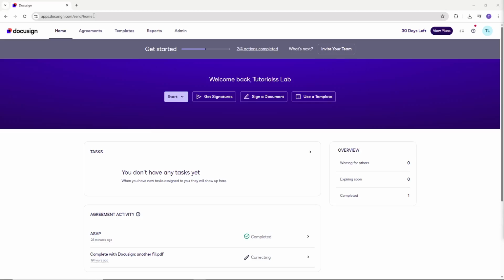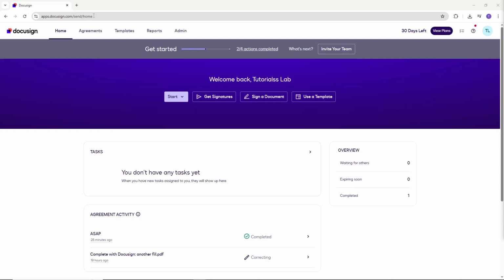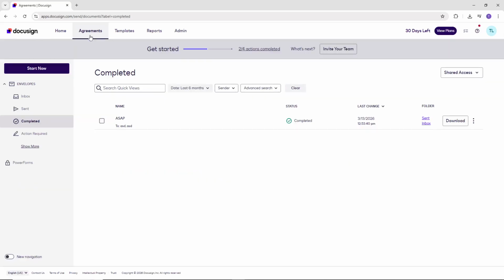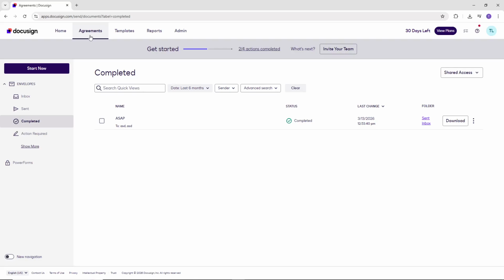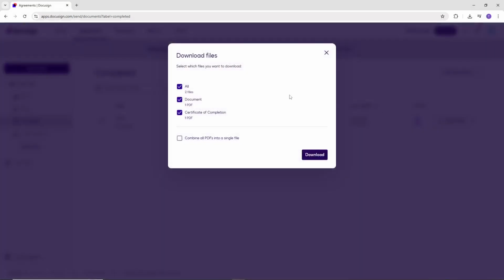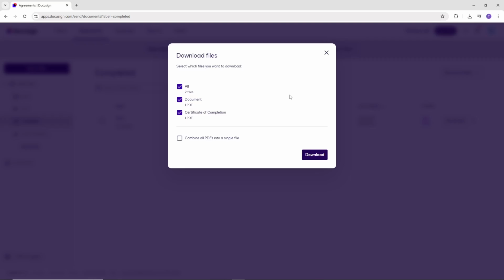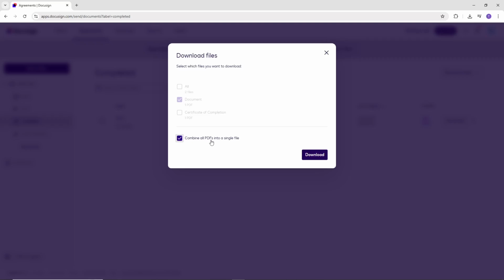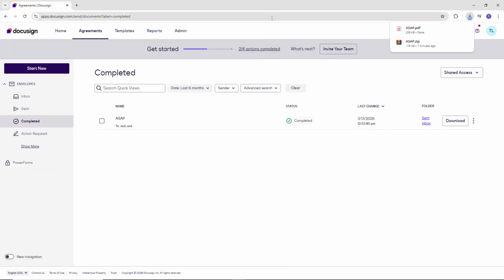How To Combine PDF Documents In DocuSign (Tutorial 2026)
Along the way, you'll learn combine PDF files in DocuSign, how to merge PDFs using DocuSign, tutorial on combining documents DocuSign, steps to consolidate PDF in DocuSign, DocuSign combine multiple PDF into one, merge multiple PDF documents DocuSign, how to add multiple PDFs DocuSign, consolidate PDF files within DocuSign, join PDF documents together DocuSign, DocuSign tool for merging PDFs, guide to combine PDFs on DocuSign, how to setup merging PDF DocuSign